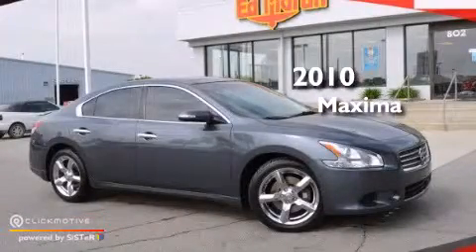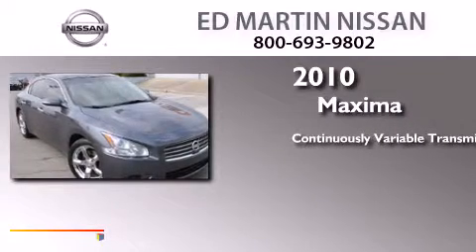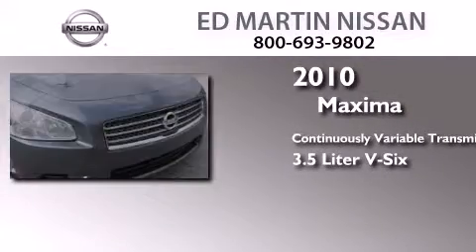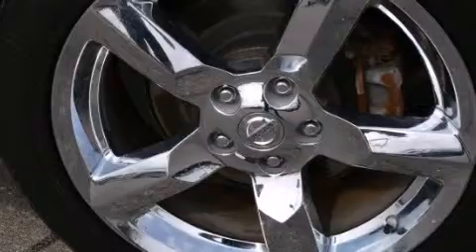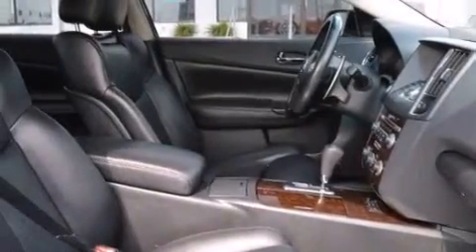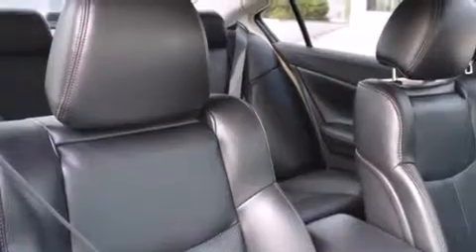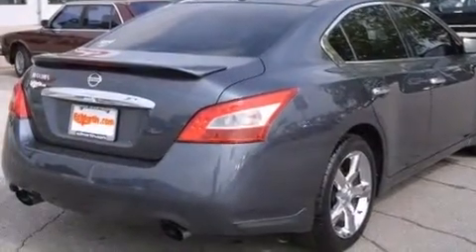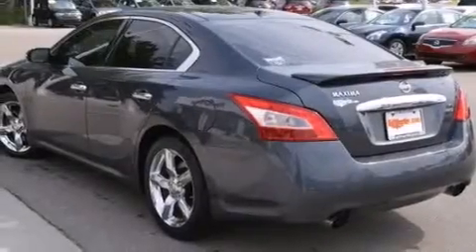2010 Nissan Maxima Indianapolis IN 46219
We've been honored to serve the Indianapolis IN area , we promise that your experience at our dealership will exceed your expectations ! Year : 2010 Make : Nissan Model : Maxima Engine : Gas V6 3.5L/ Trans . : Variable Exterior : Dark Slate Metallic Miles : 82,219 Interior : Charcoal Stock : 1P5181 Ed Martin Nissan North Shadeland Ave Indianapolis , IN 46219